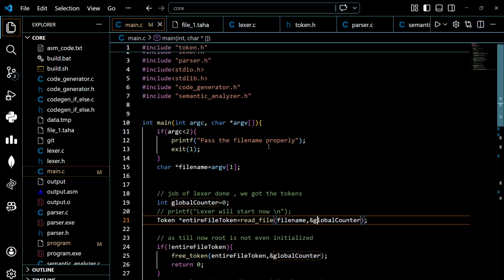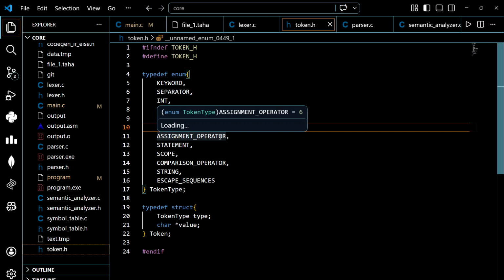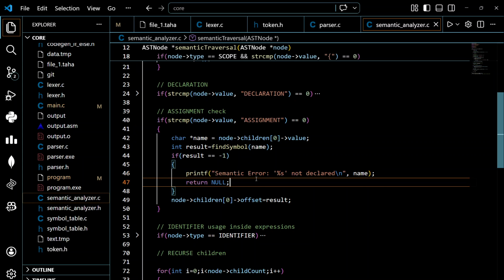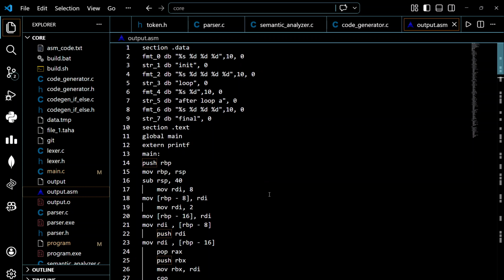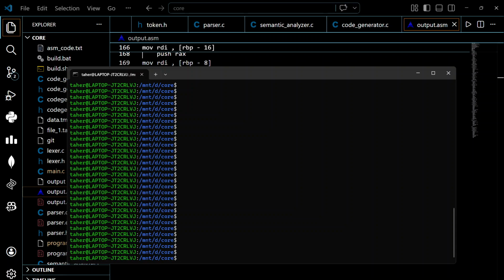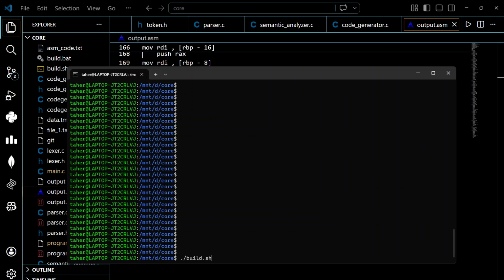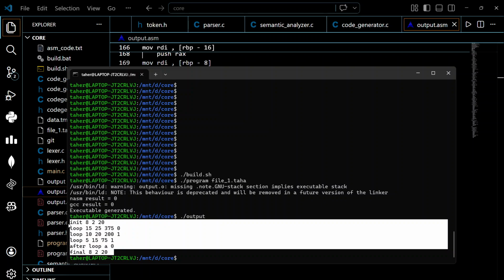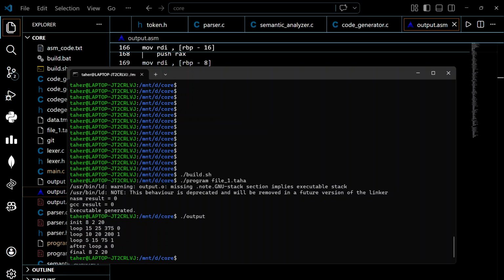Custom Compiler using C Language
Guys created this compiler , it took around 1 month
it is a very basic compiler